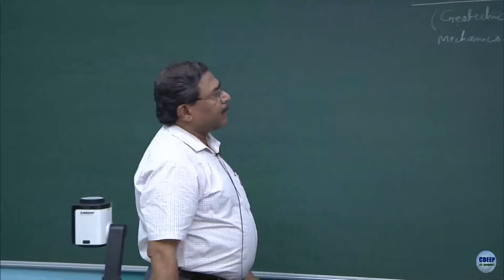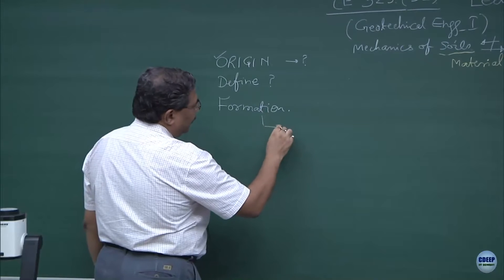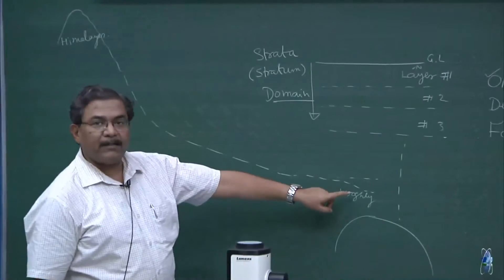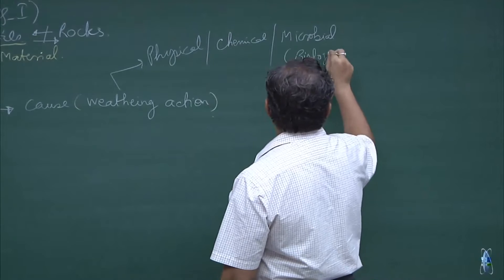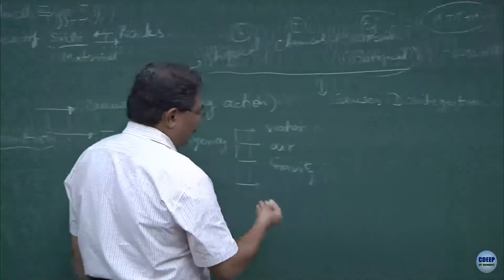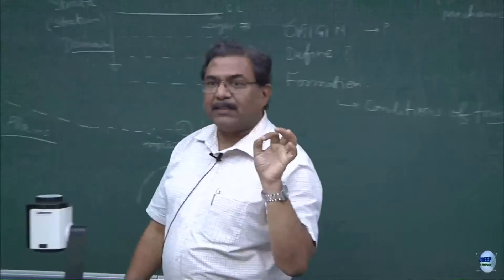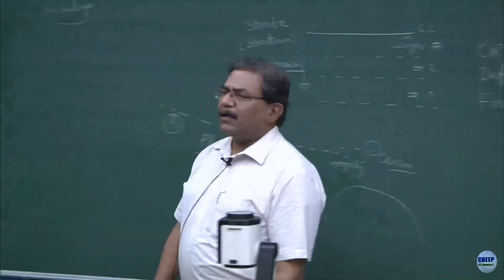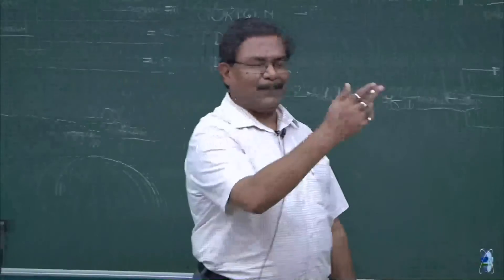Introduction of Soil Mechanics-II: Lecture-02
Course: Geotechnical Engineering (C02)